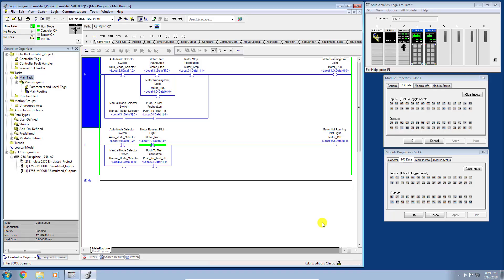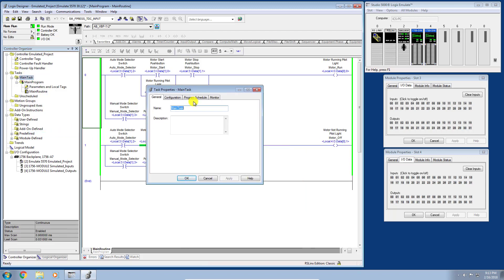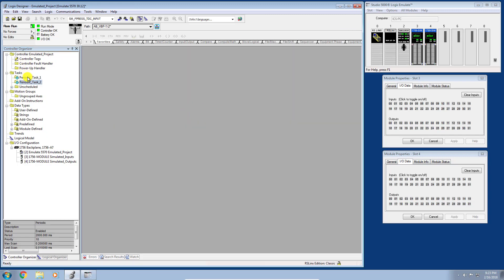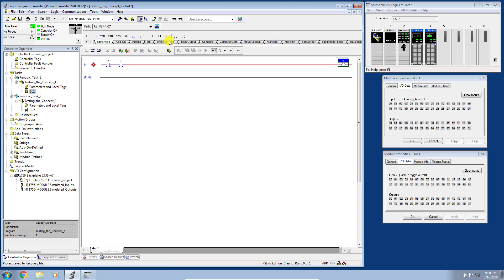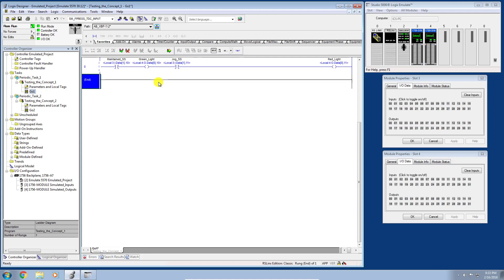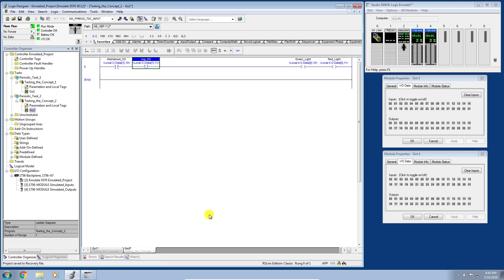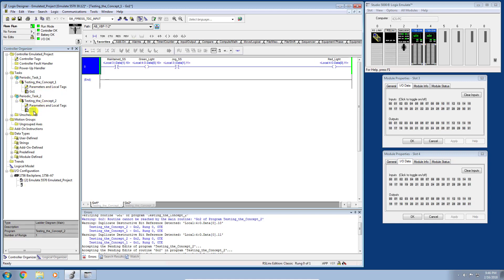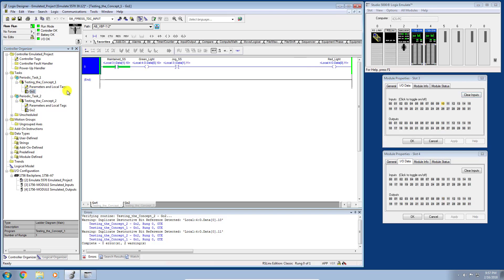PLCGurus.NET - Understanding Periodic Tasks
In this video I show you how periodic tasks work in ControlLogix/Studio 5000 environment by performing destructive tests on a set of outputs.